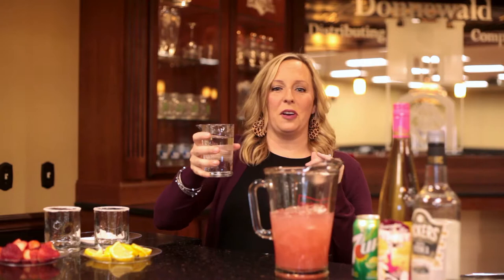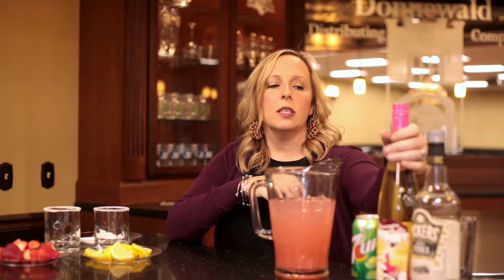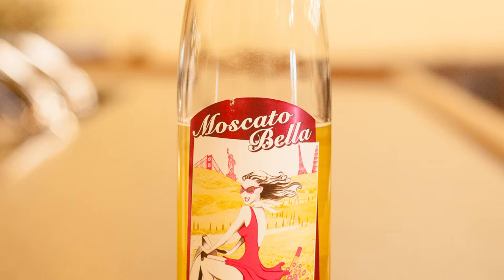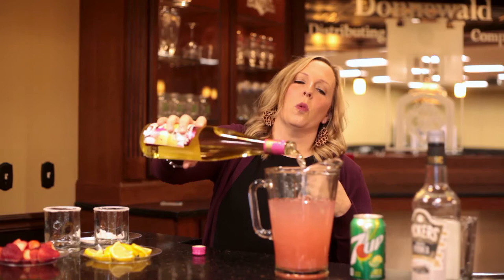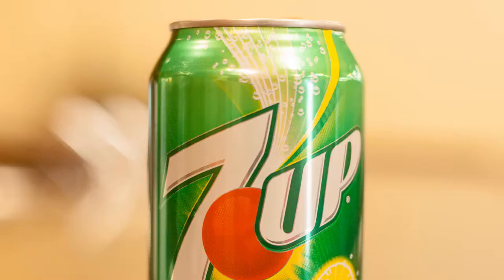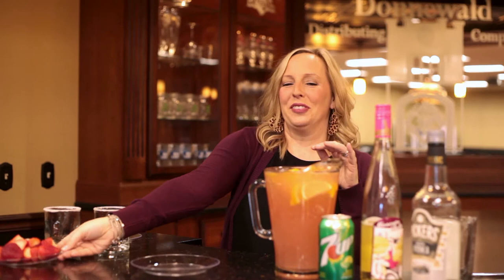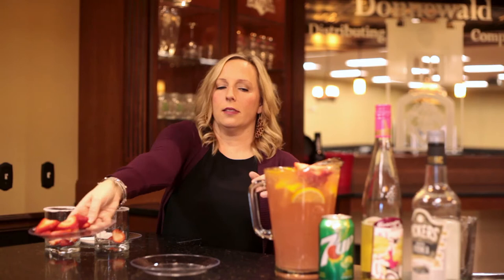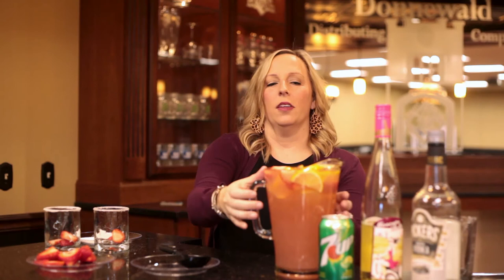Mixed Drink Monday Giggle Juice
Courtesy of our very own Tina Donnewald, this Giggle Juice is perfect for a girl's night in, or just to bond with some friends.